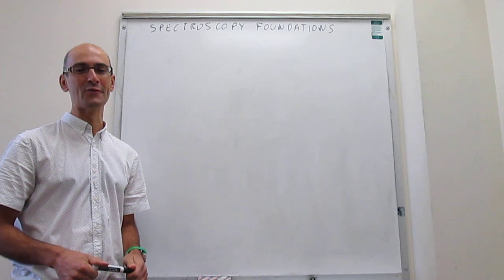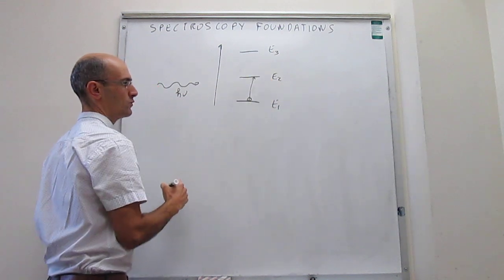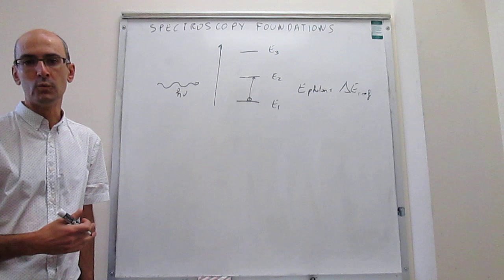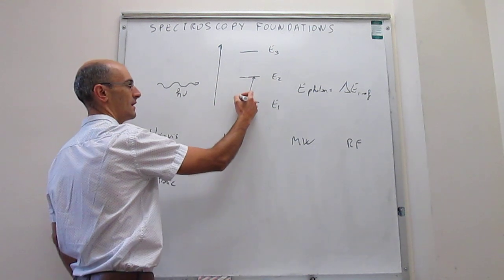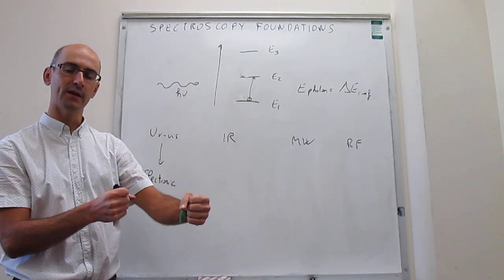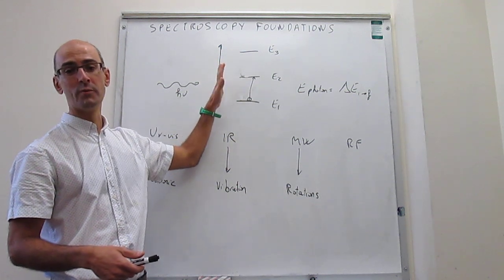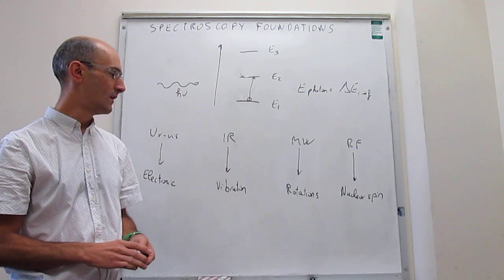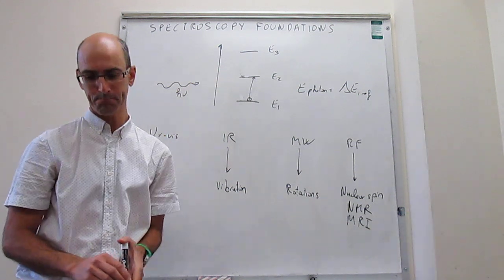Brief introduction to spectroscopy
14-13 This video provides a very brief introduction to the meaning of spectroscopy and the main types of spectroscopy useful in chemistry